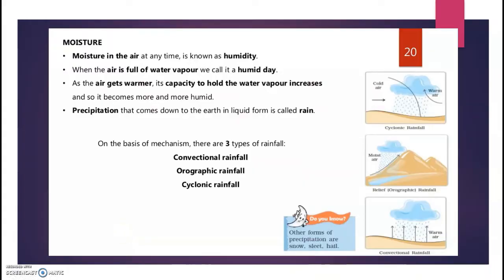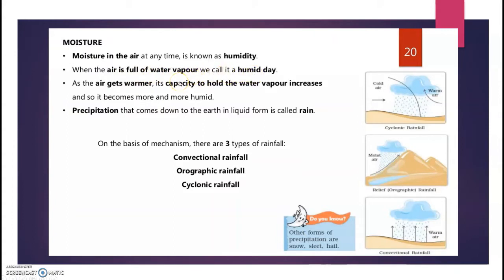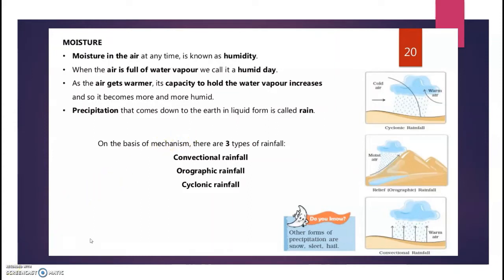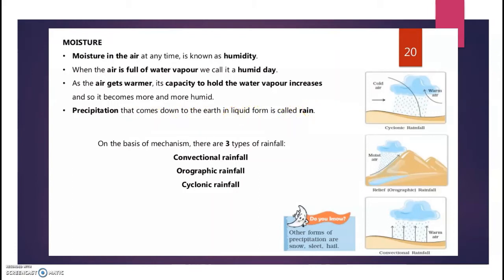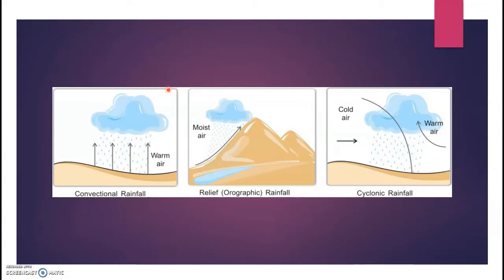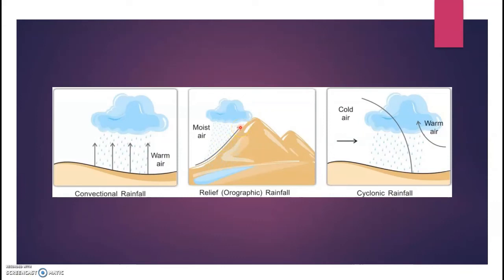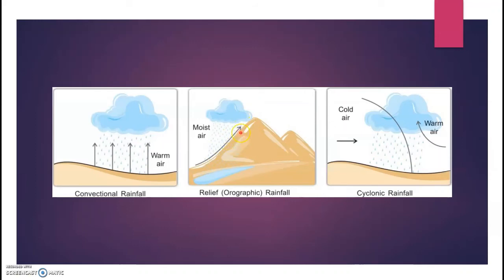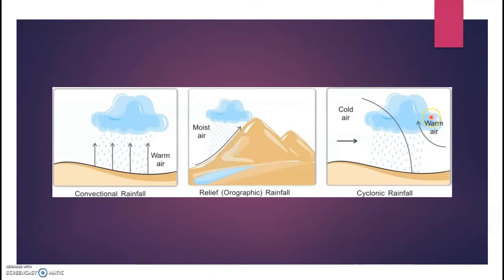CLASS 7 GEOGRAPHY L 4 PART 5 (07/12/2020)